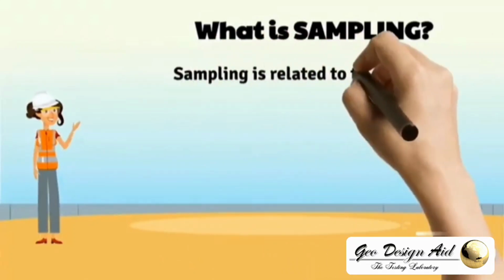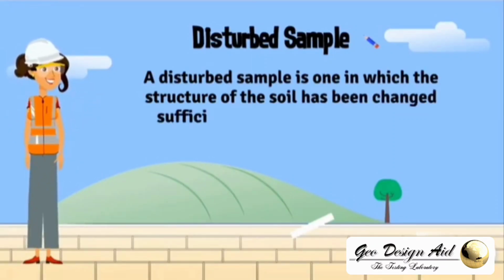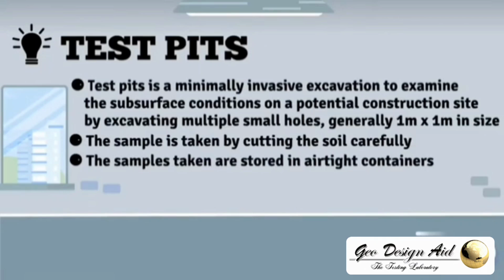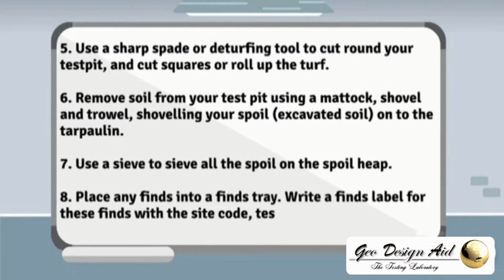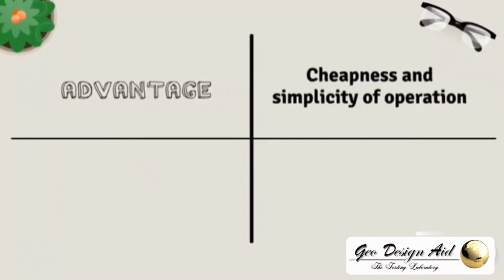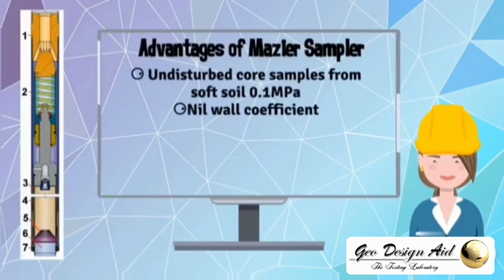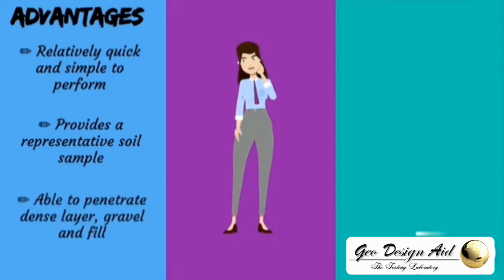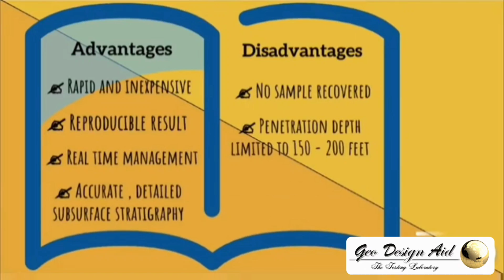Geotechnical Exploration (Sub-surface Exploration Method)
Geotechnical Exploration (Sub-surface Exploration Method), by Geo Design Aid, Bharuch